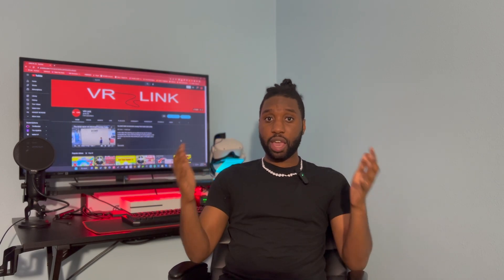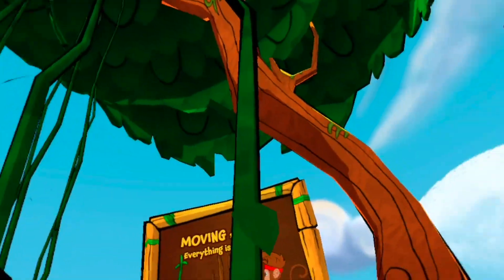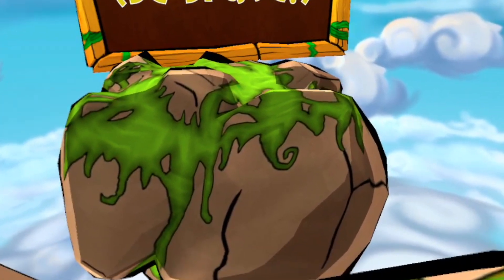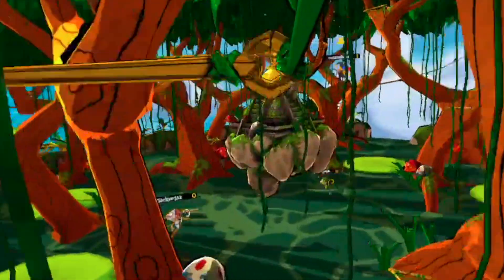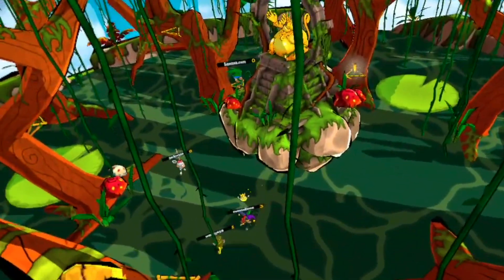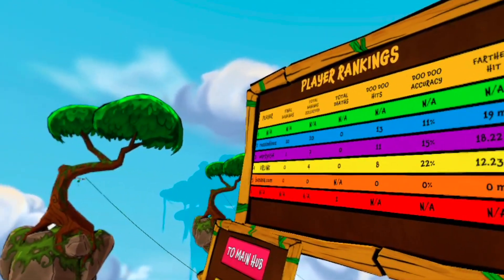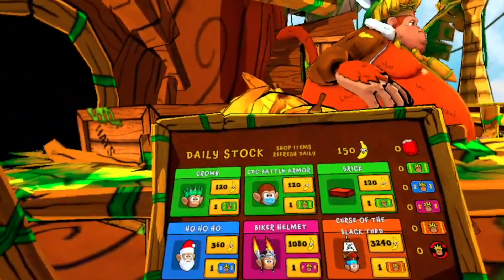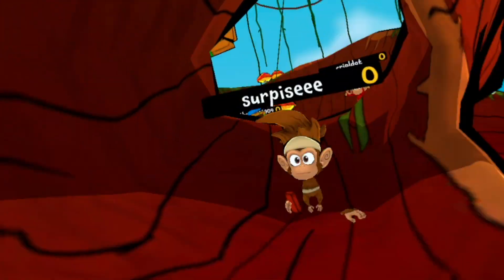MONKEY SEE MONKEY DOO DOO HONEST REVIEW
In this video, ill give you my honest review on monkey see monkey doo doo.

VR PRODUCTS I USE EVERY DAY:

CODE:vrlink